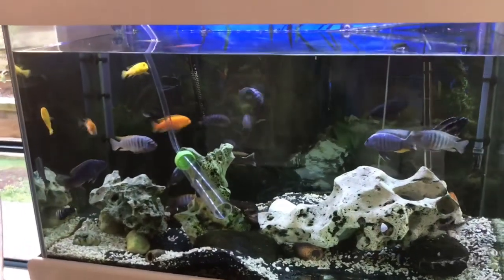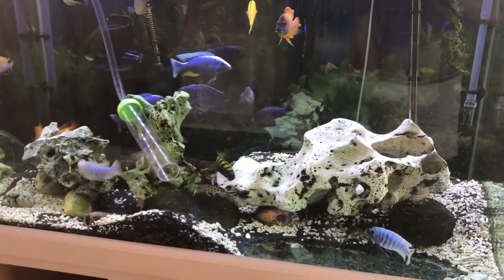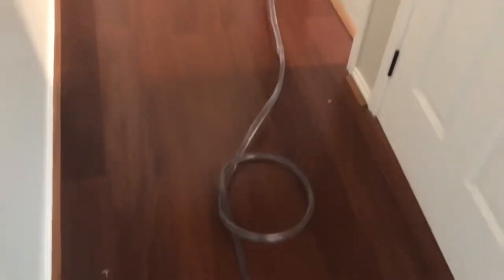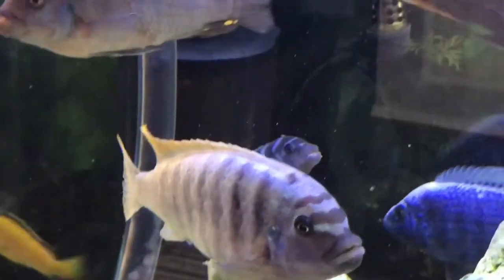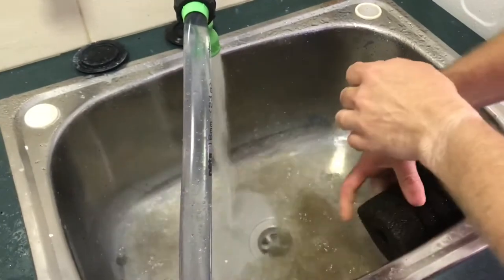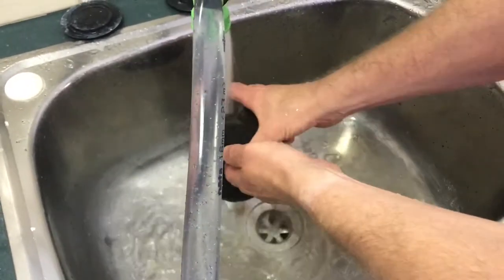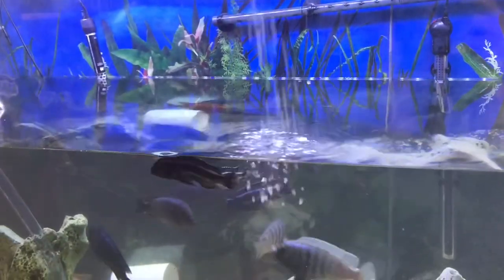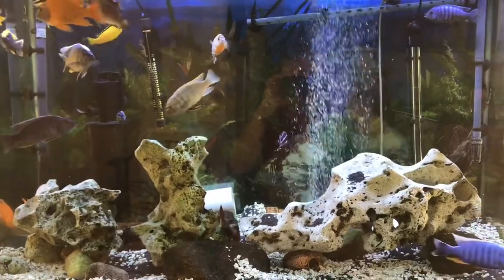Cleaning the Cichlid Tank Review | How to Clean Out a Fish Tank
This large African Cichlid tank gets cleaned out every two weeks. I've been keeping Cichlid's for over 20 years now.